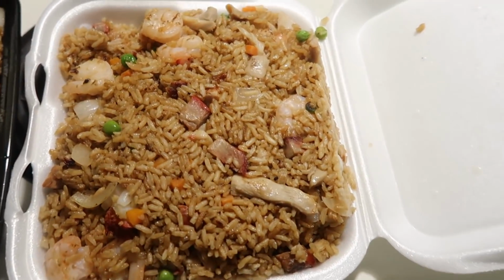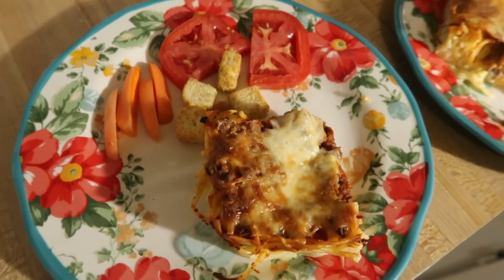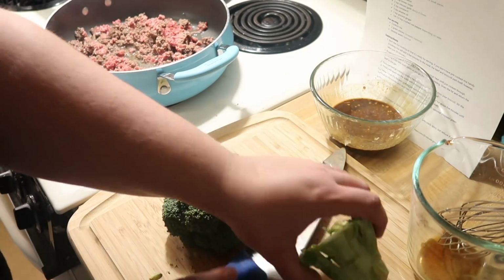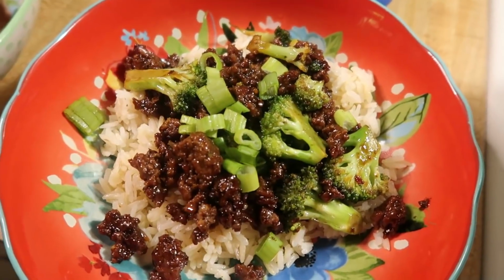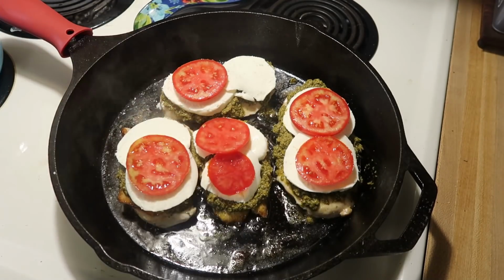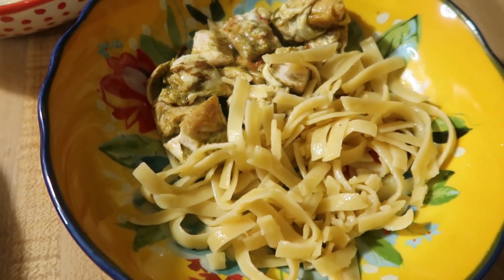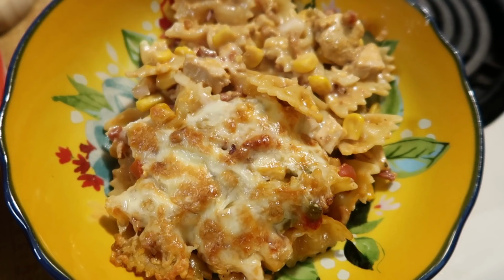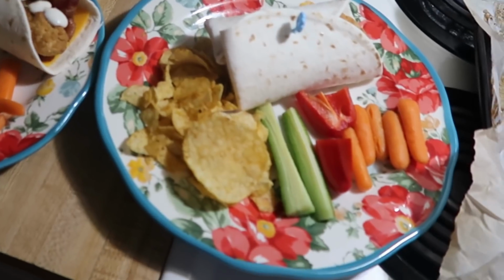WHAT'S FOR DINNER? #175 | 1-Week Of Easy Meal Ideas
Hey friends, I'm so happy to be back sharing 7 meal ideas I made for my family this past week. It felt so good to be back in the kitchen cooking dinner after our vacation.

0:00 Intro
0:27 Chinese Take-Out
1:27 Spaghetti Pie
3:22 Ground Beef & Broccoli
7:34 Chicken Caprese
10:10 Parmesan Butter Noodles
11:20 BBQ Ranch Chicken Casserole
13:34 Cilantro Lime Pork Tacos
14:44 Chicken Bacon Ranch Wraps